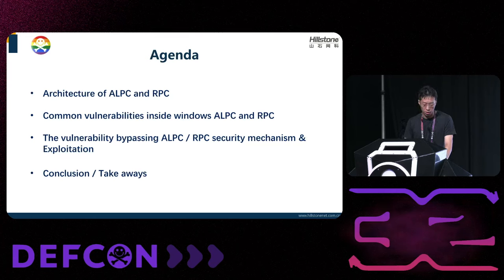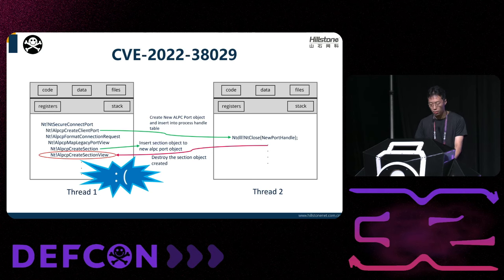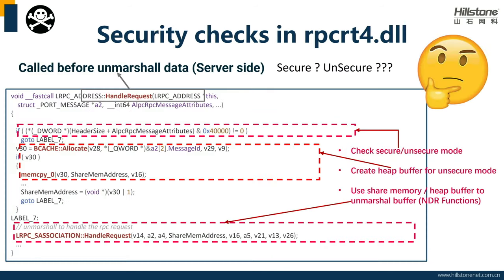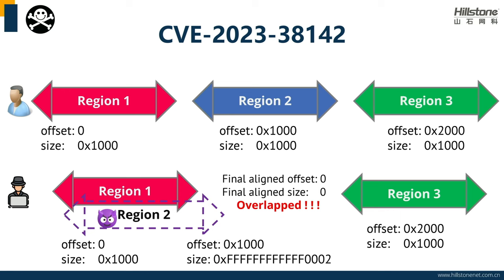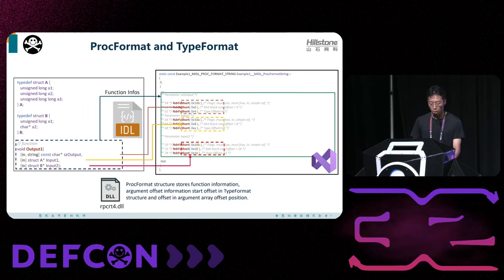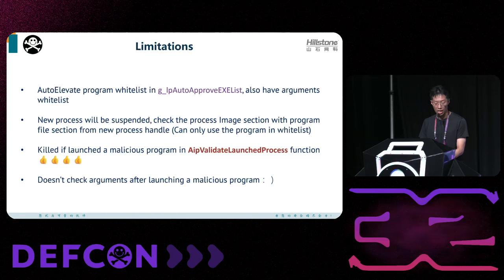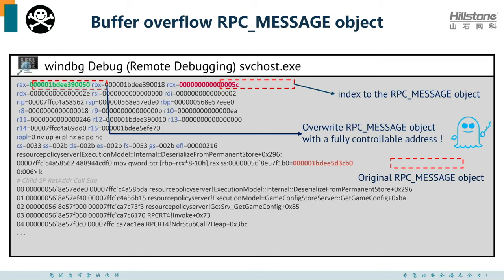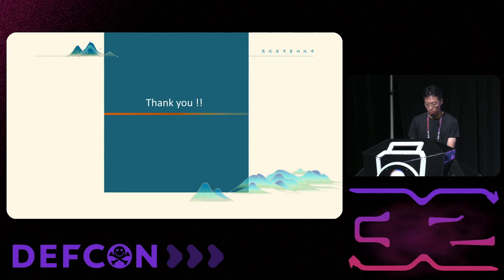DEF CON 32 - Using ALPC security features to compromise RPC services - WanJunJie Zhang, Yisheng He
Advanced Local Procedure Call (ALPC) is an Inter Process Communication method in the Windows kernel. In the past few years, Windows ALPC and RPC vulnerabilities have emerged in an endless stream. These vulnerabilities are mainly based on TOCTOU file operations, memory corruption vulnerabilities in RPC services and ALPC syscalls in ntoskrnl.

Windows kernel provides a variety of security measures to ensure that the data and context accepted by the ALPC and RPC servers are safe. We noticed the attack surface in the security mechanism of the ALPC kernel, and we found a security flaw in this mechanism (magic) and successfully obtained the system privilege from unauthorized users (defeating magic by magic).

In this talk, we will first overview the communication mechanism of ALPC and RPC services. We will discuss the details of ALPC and RPC in the marshal/unmarshal process that has not been disclosed before. We'll also talk about the kernel security mechanism in ALPC syscalls. Then we will analyze some historical bugs in ALPC and RPC, and disclose the details of the vulnerability we found, discussing how we bypassed the security mechanism through a small security flaw in security mechanisms. Later we'll discuss the exploitation, you will learn about the multiple ways. Finally, We'll make conclusions and share our opinions on this attack surface, including some tips and opinions on how to find these kinds of bugs.

A view into ALPC-RPC by Clement Rouault and Thomas Imbert Hack.lu 2017
Exploiting Errors in Windows Error Reporting - Gal De Leon
Windows Internals, Part 2, 7th Edition